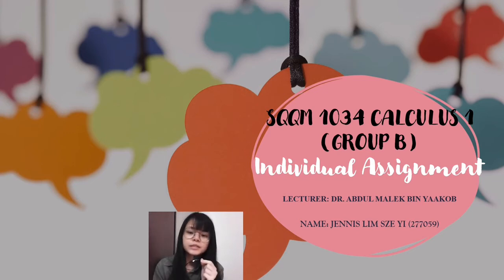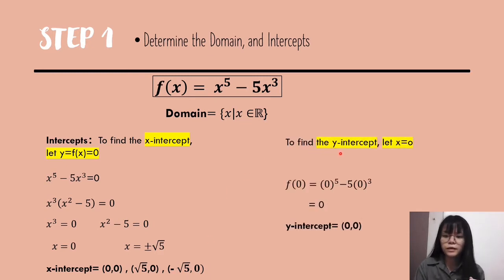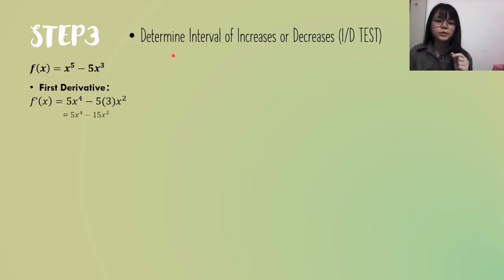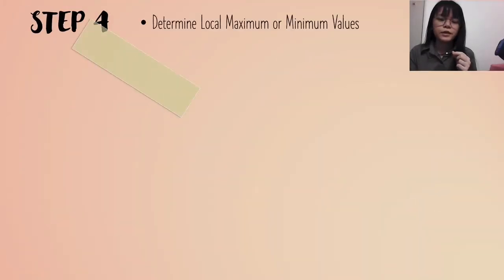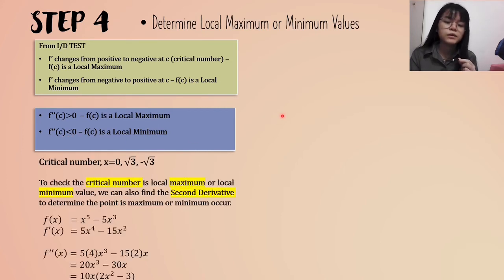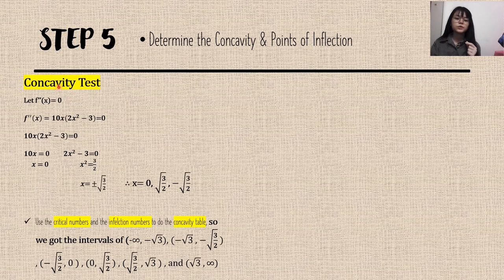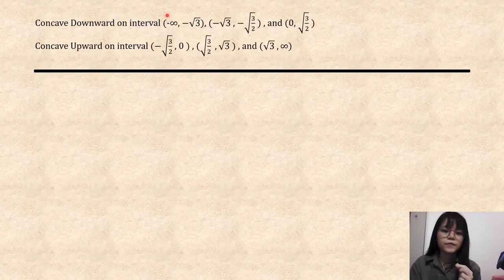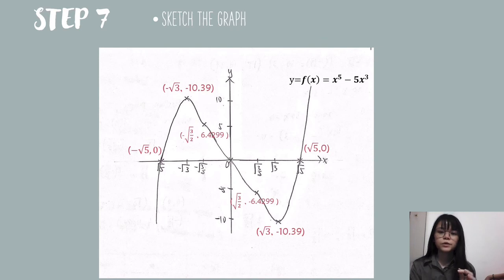Calculus 1 Individual Assignment